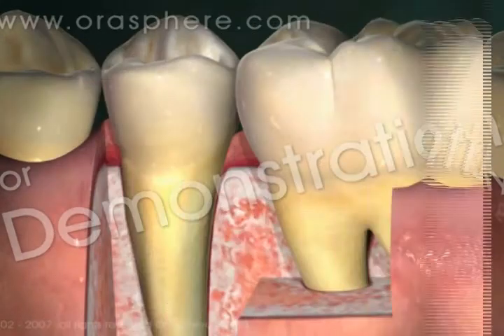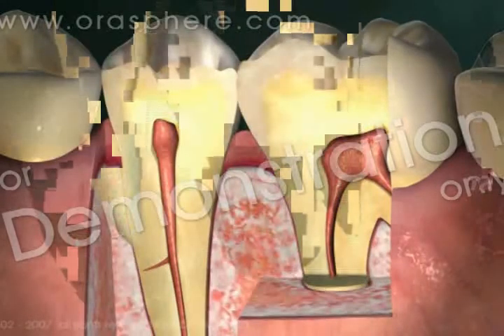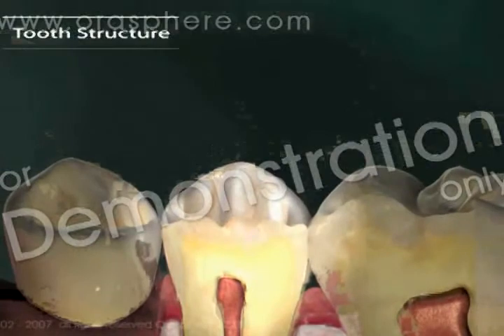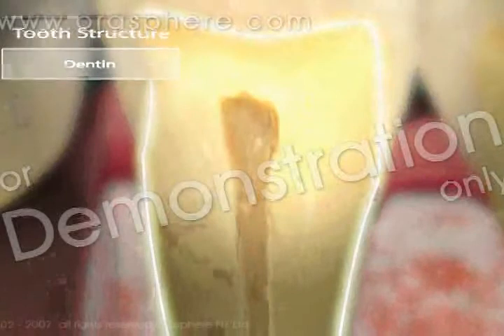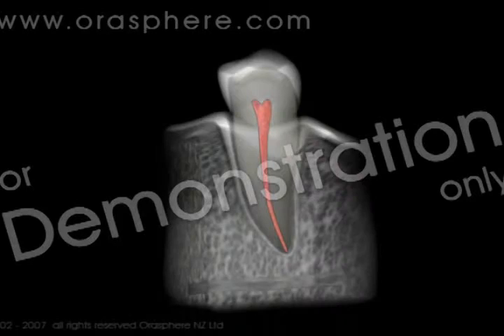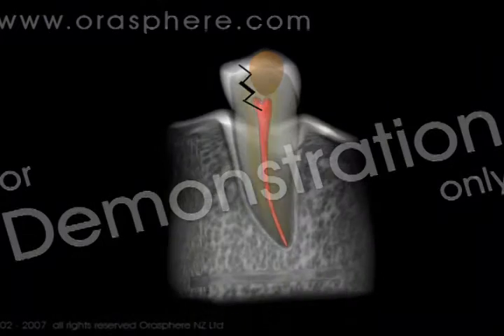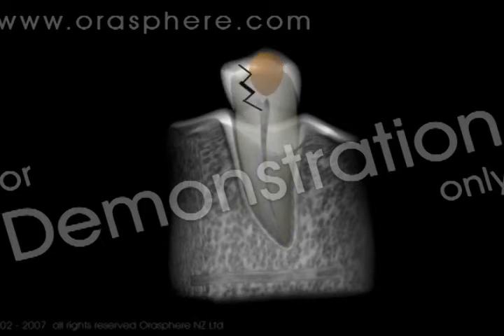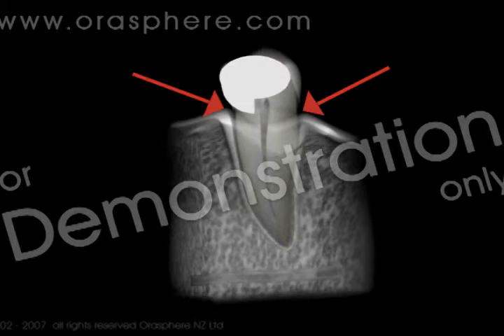Understanding Root Canal Disease - Richard S Kahan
This video explains the pathogenesis of root canal infection and disease. It was produced with the permission of Orascope.com as a trial re-editing of their excellent videos for dentists and patients in the UK. Unfortunately, Orascope was sold and taken over during discussions and the project was not taken on. Rather than leave this gathering dust on my hard drive I  am uploading it so as to further increase knowledge of this subject.